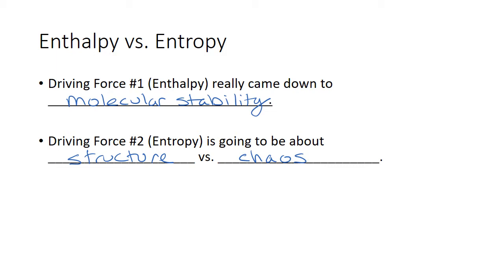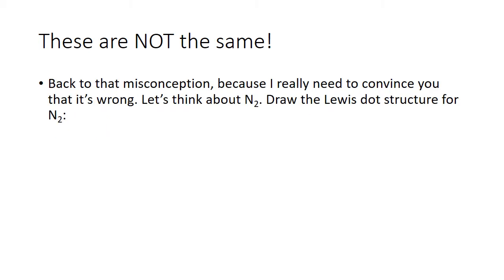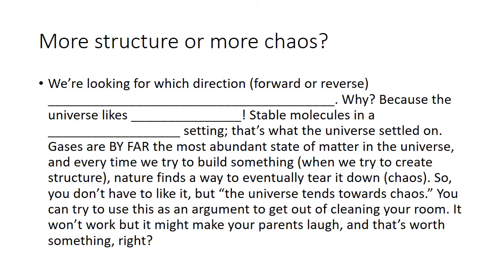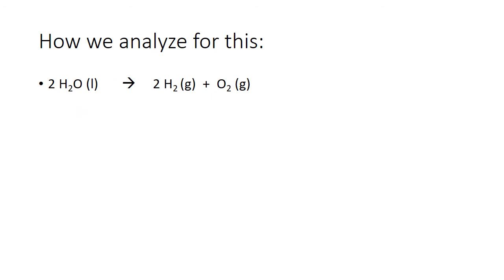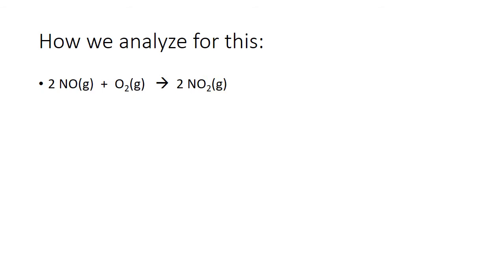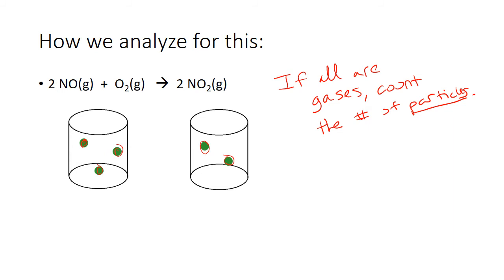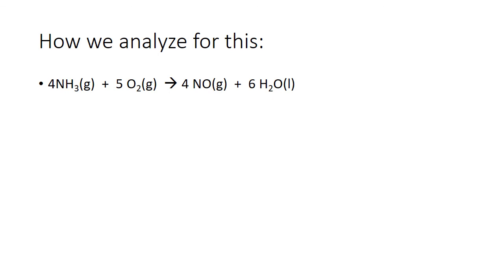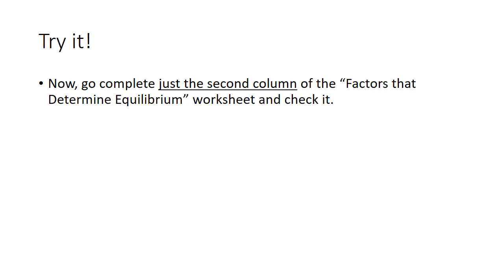Driving Force 2 Video